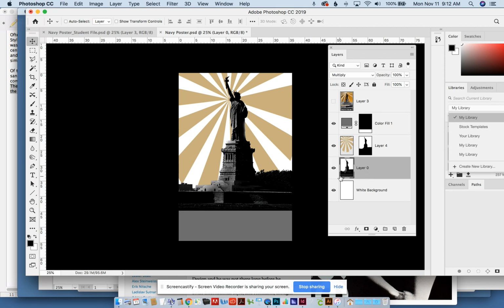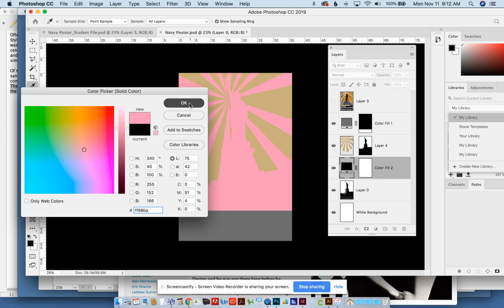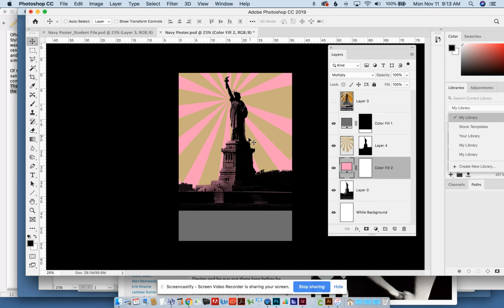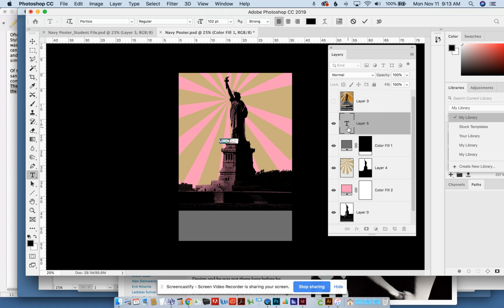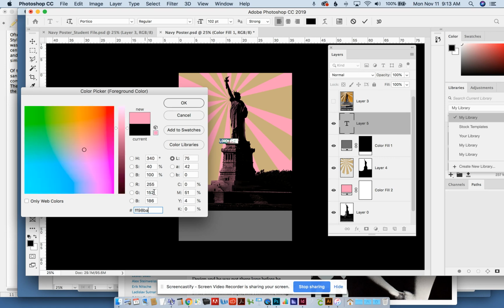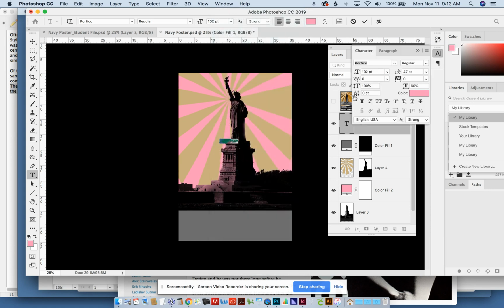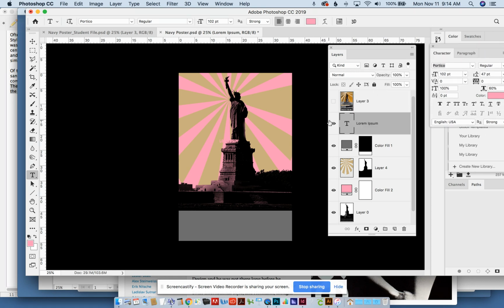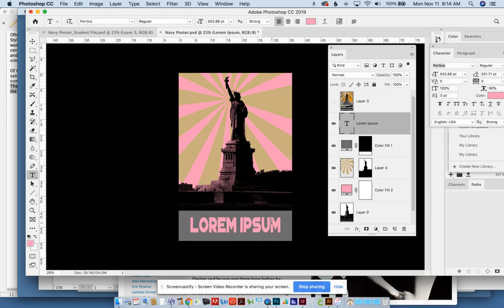Heroic Realism Poster Part 2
Part two on this 2 part tutorial. Assets available on Part 1